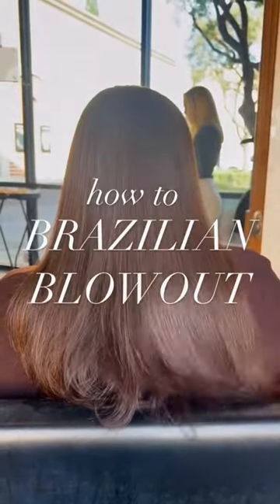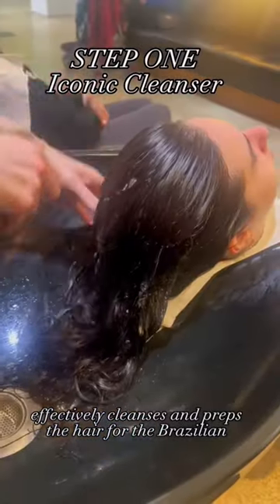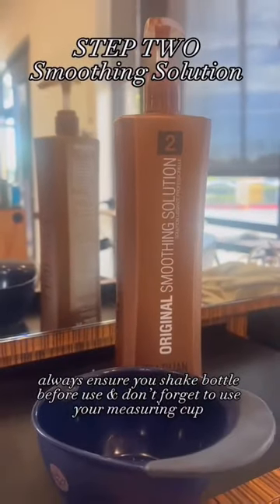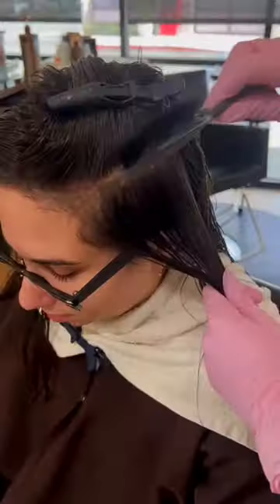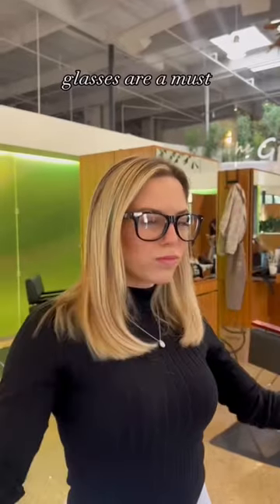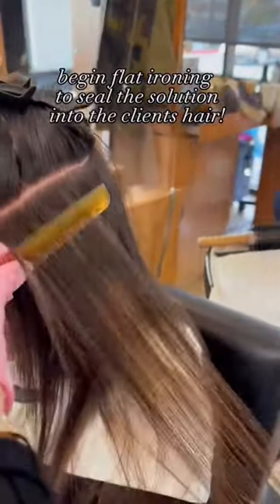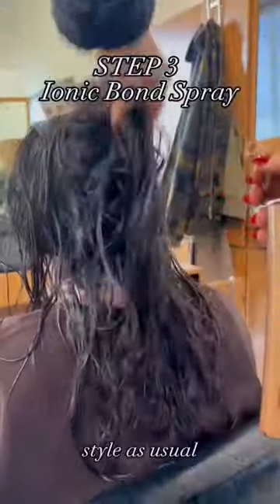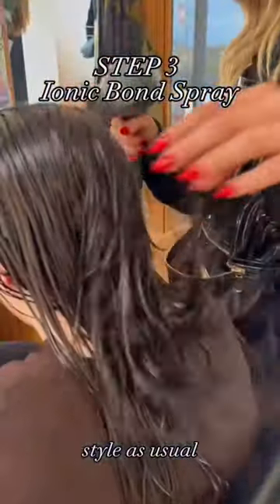Become brazilianblowout certified in as little as 5 minutes ✨